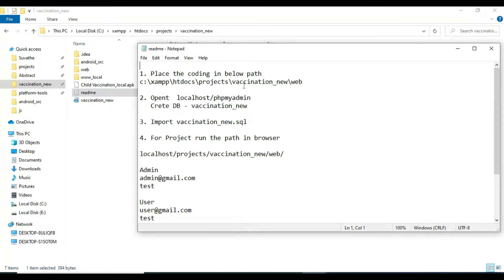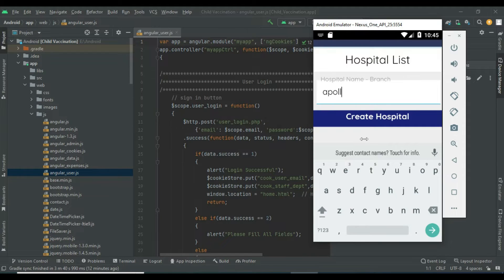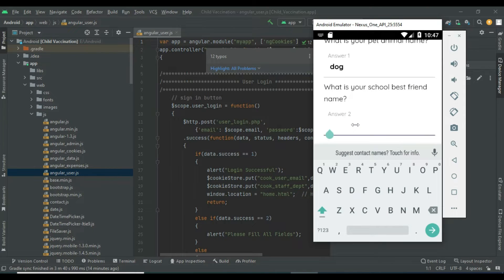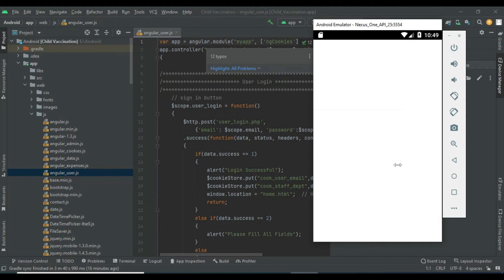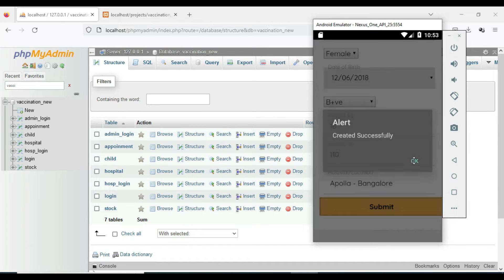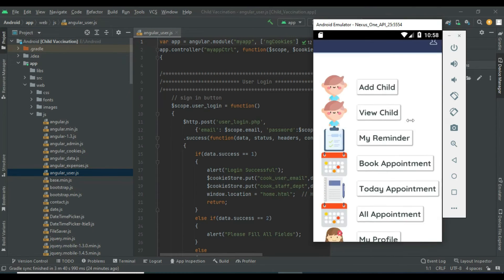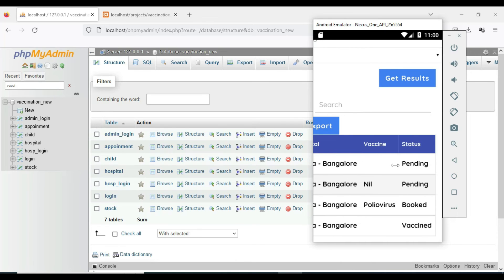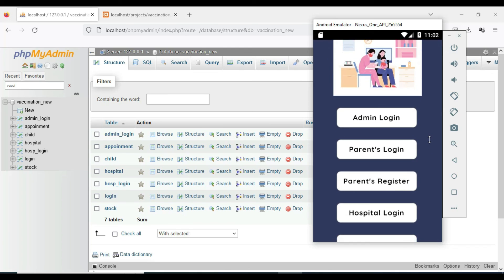Vaccination Management System Android App -- Full Explanation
eVaccination Management System:
Young children are at increased risk for infectious diseases because their immune systems have not yet built up the necessary defenses to fight serious infections and diseases. As a result, diseases like whooping cough or pneumococcal disease can be very serious and even deadly for infants and young children. Vaccinations start early in life to protect children before they are exposed to these diseases. The proposed system of e Vaccination system provide proper schedule of children vaccine time interval for the parents. Parents can search near by hosptial and make a schedule. Admin will manage the child and vaccination report and approval of appoinment. Hosptial will update the status of vaccination applied for child. The system implemented as android app using Angular JS MVC model.Vaccination Management System Software.